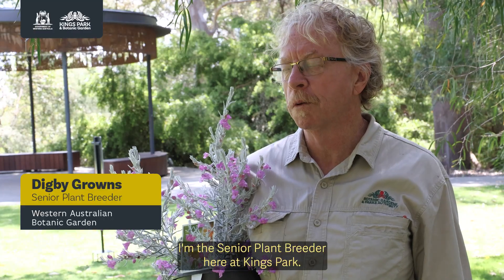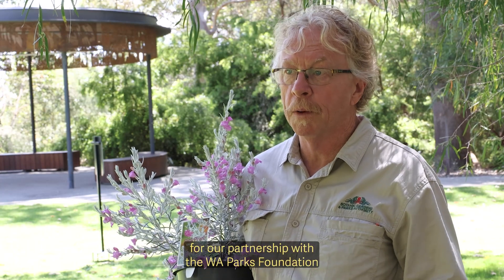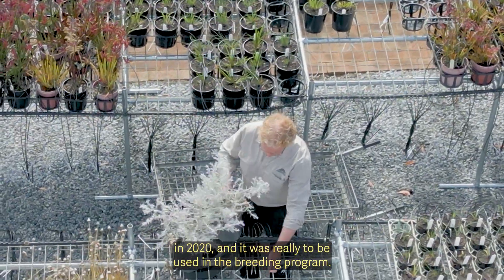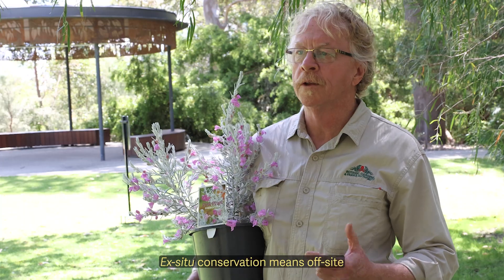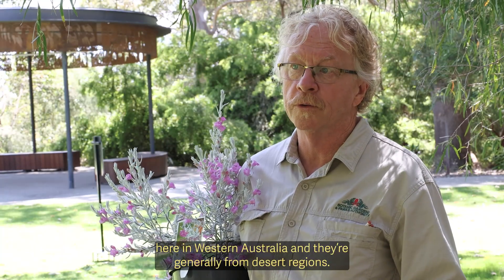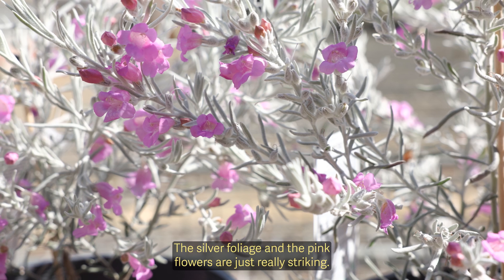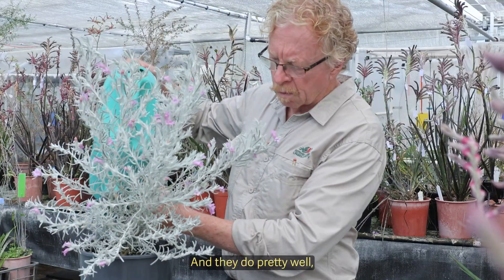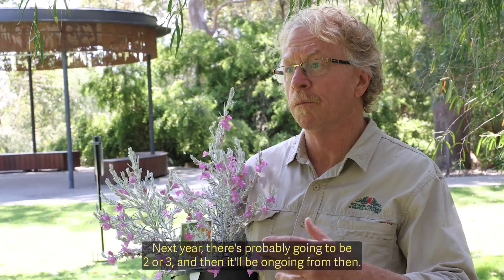New from Kings Park: Our first Eremophila release, 'Pink Pearl'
Kings Park has partnered with the WA Parks Foundation to release a new plant - Eremophila nivea 'Pink Pearl'. Hear from Senior Plant Breeder, Digby Growns, about the new release in this video.

The Silky Emu Bush (Eremophila nivea) is listed as a Critically Endangered threatened species under Western Australia’s Biodiversity Conservation Act 2016, facing a high risk of extinction in the wild in the short term.

Usually the species displays a bright purple flower, however the new cultivar, Eremophila nivea ‘Pink Pearl’ will bloom in pastel pink.

This plant release not only conserves the at-risk species, but also its genetic diversity.

For more information about Kings Park's Plant Development program, visit our